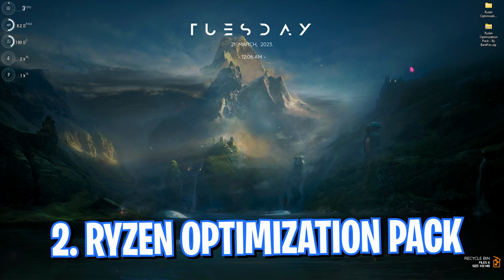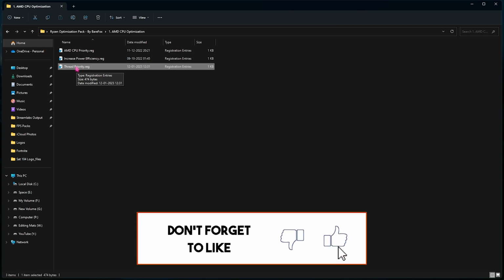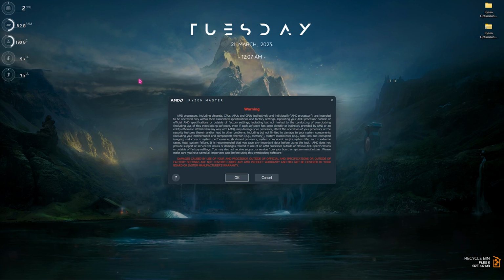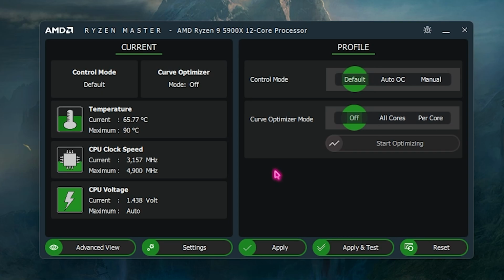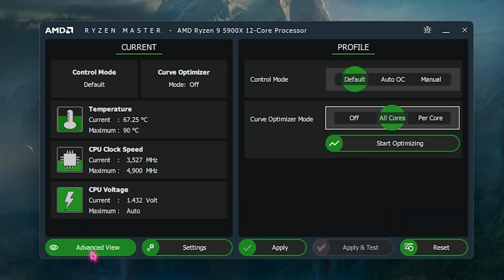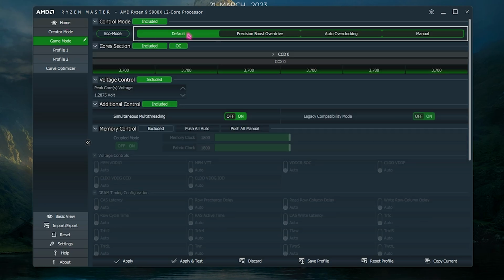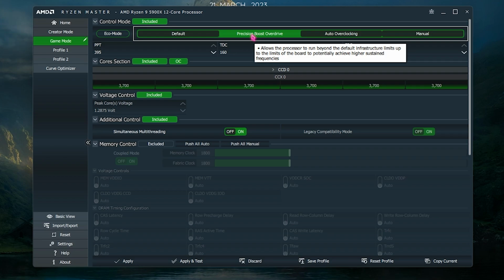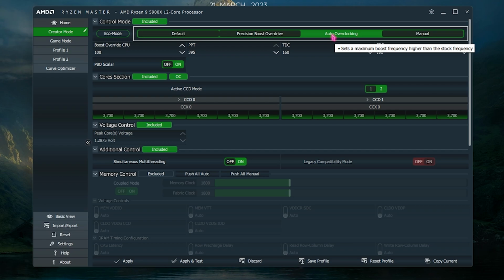RYZEN MASTER: *SAFELY* Overclock your CPU for Performance!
▬▬▬▬▬▬▬▬▬ஜ۩۞۩ஜ▬▬▬▬▬▬▬▬▬
▬▬▬▬▬▬▬▬▬ஜ۩۞۩ஜ▬▬▬▬▬▬▬▬▬

🔽 Download Links 🔽

🔽 Timestamps 🔽
0:00 - Amazing Intro
0:27 - Supported Processor?
0:47 - Create a Restore Point
1:12 - Ryzen Optimization Pack
1:26 - AMD CPU Optimization
1:50 - RAM Optimization
2:16 - Installation of Ryzen Master
2:38 - Ryzen Master WARNING!
3:24 - Light Optimization Settings
3:54 - High Performance Settings
4:54 - How to Apply the Overclock?
5:46 - Rendering Optimization Settings
6:38 - Amazing Outro